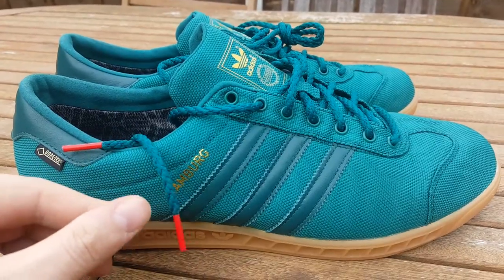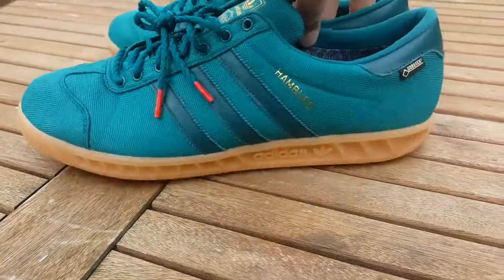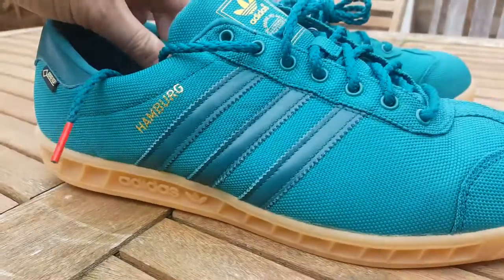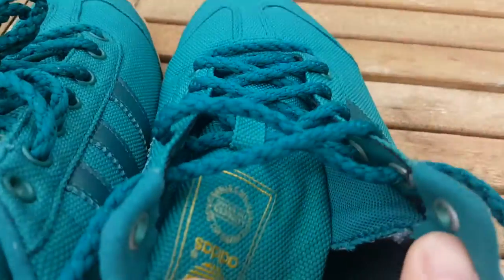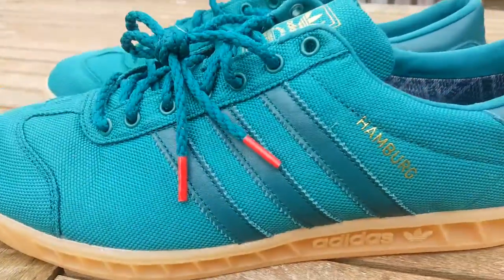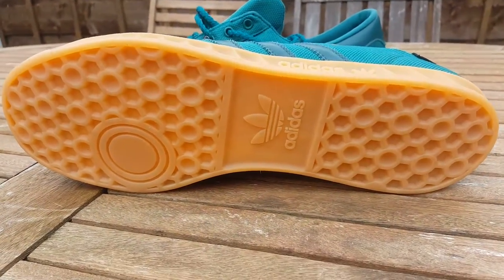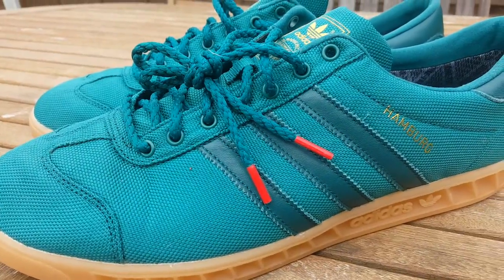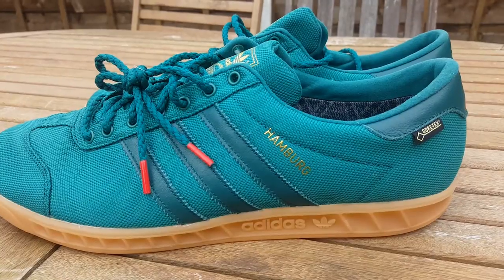Adidas Hamburg Goretex in Green 2015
Another pair of Hamburgs to add to the collection, these ones being the green Goretexs from 2015. I always liked these when that came out but I just wasn't sure if I would like them in the flesh so resisted getting them. I like them in the flesh 😊